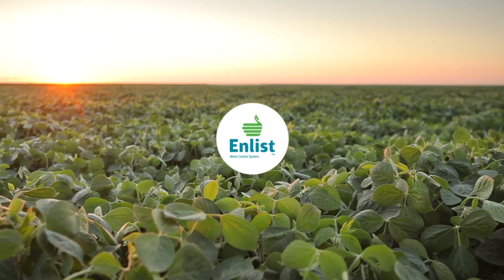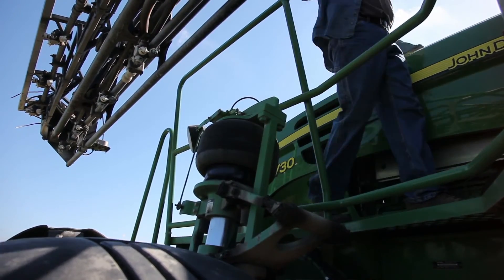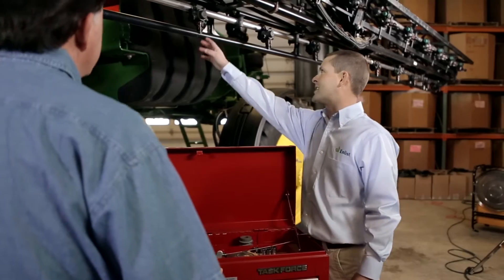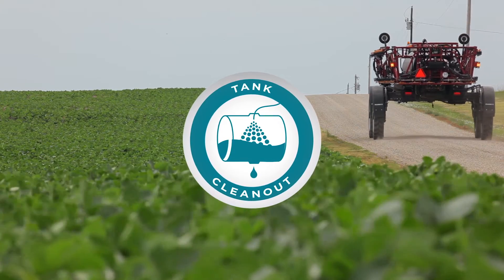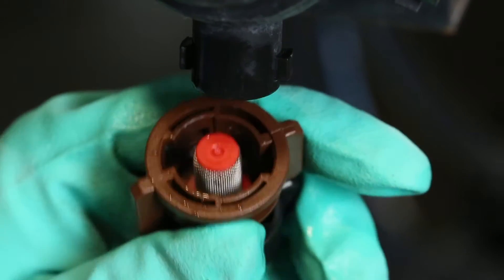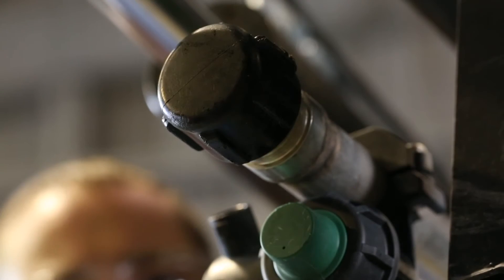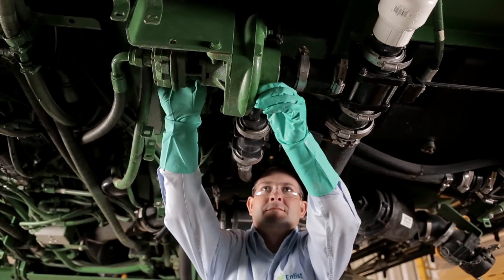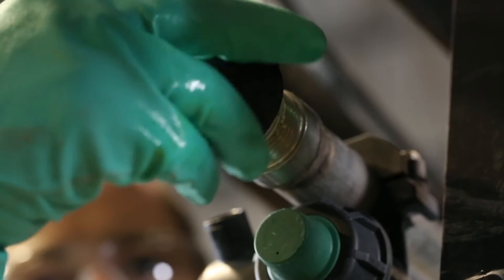Sprayer cleanout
Listen to Enlist™ Field Specialist Jonathan Siebert explain the recommended tank cleanout procedures for Enlist Duo™ and why proper tank cleanout is important.